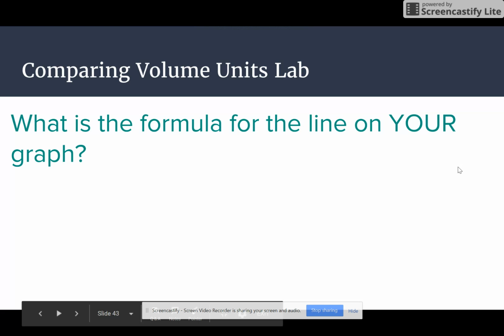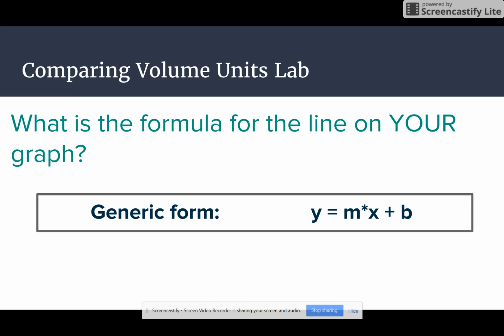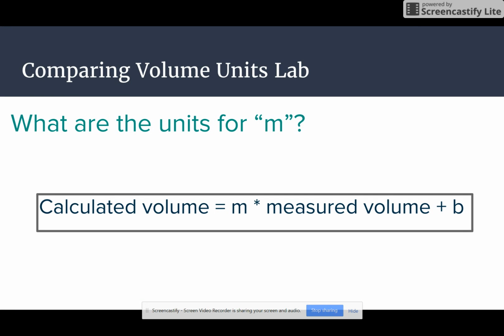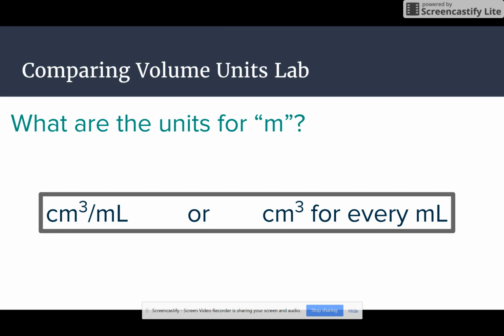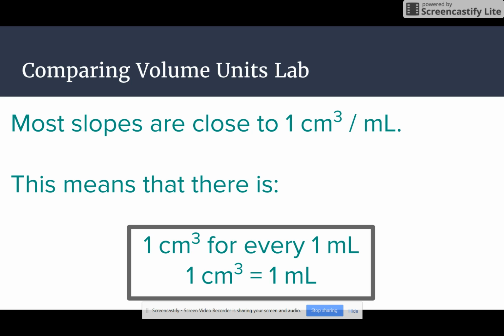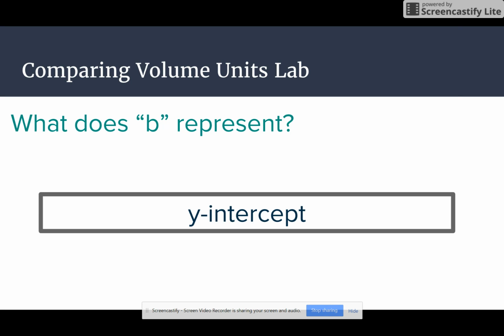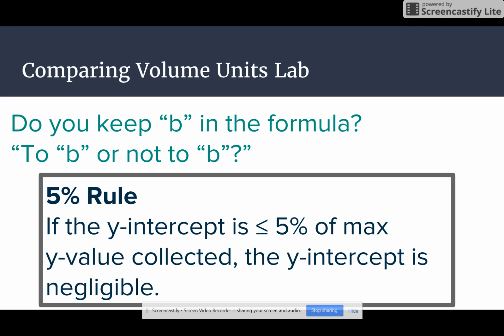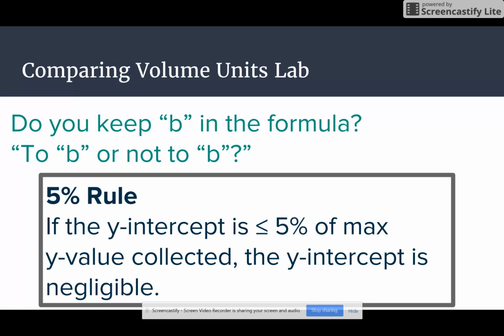Comparing Volume Units POST-LAB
Unit 1: Matter
AMTA curriculum
Comparing Volume Units activity